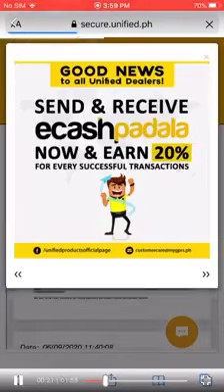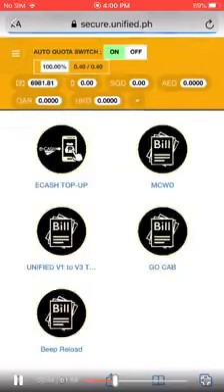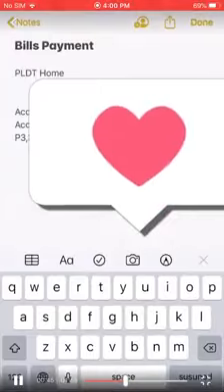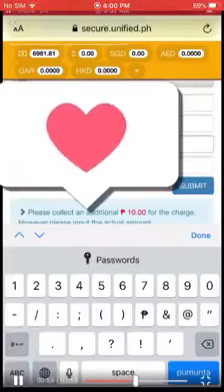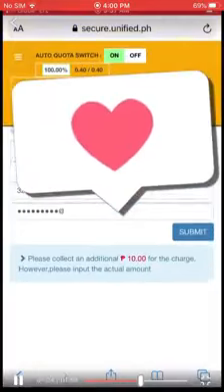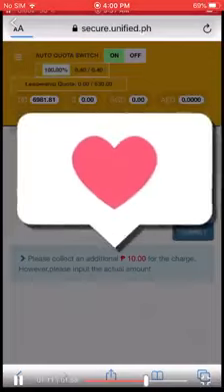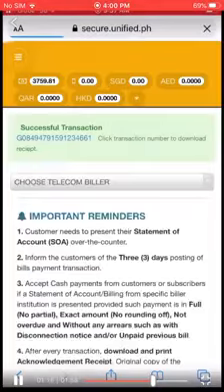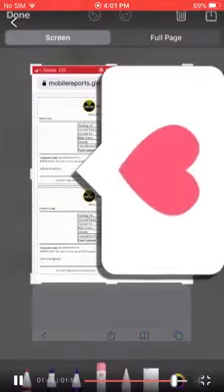How to process PLDT Bills Payment: Unified Products and Services version 1 Web Portal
I used Unified's Web Portal for this video. This is an actual transaction hence hiding confidential details of our customer.